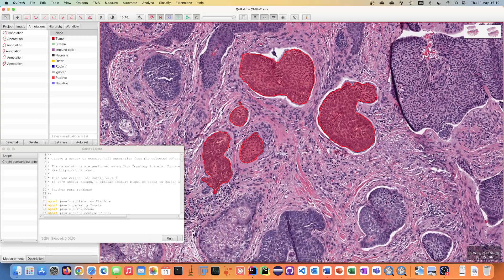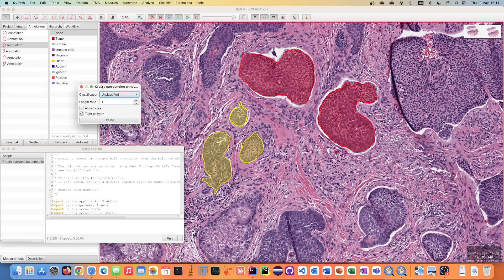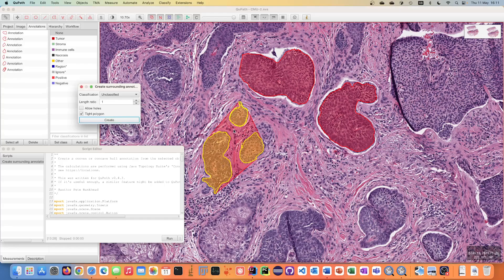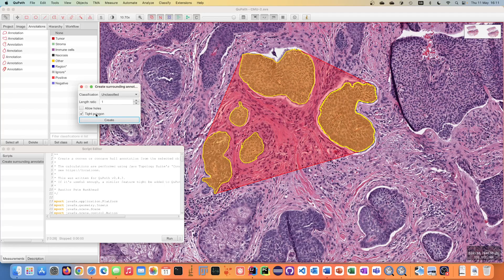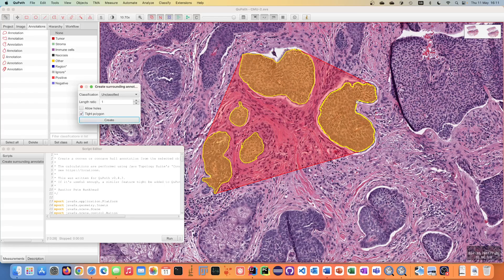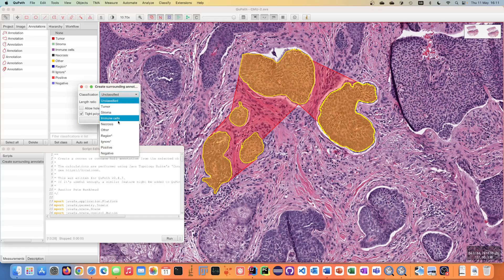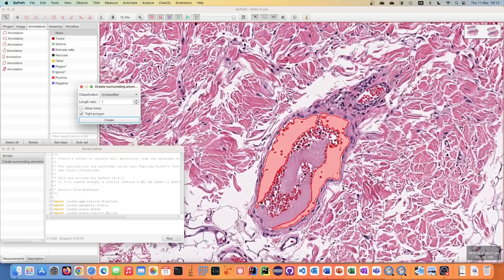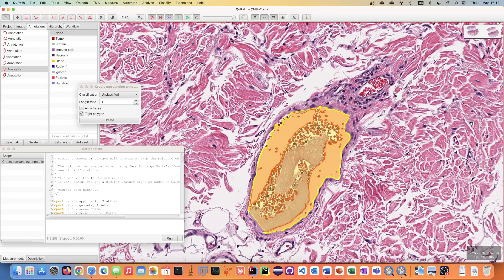QuPath script - Create surrounding annotation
(I'm bad at checking YouTube comments, so the forum is better...)